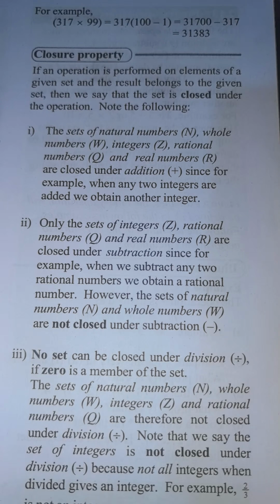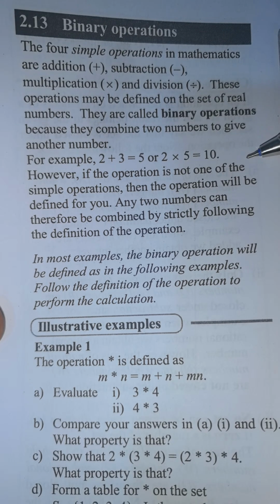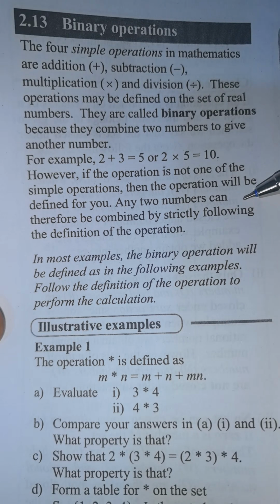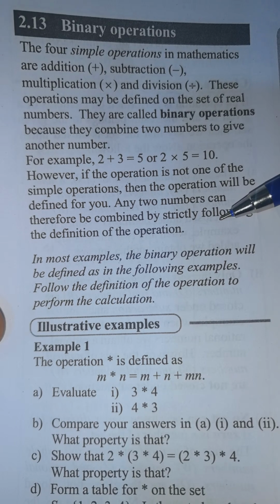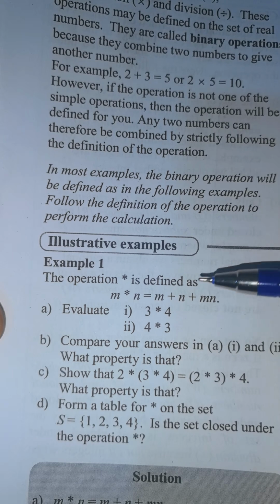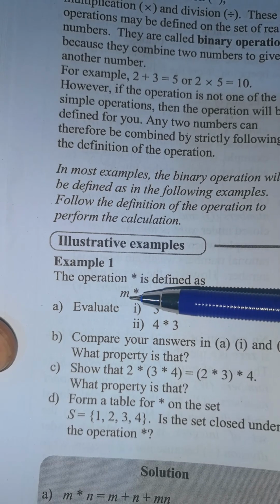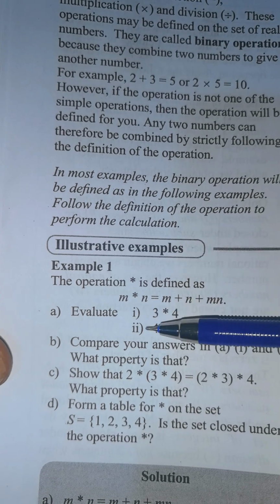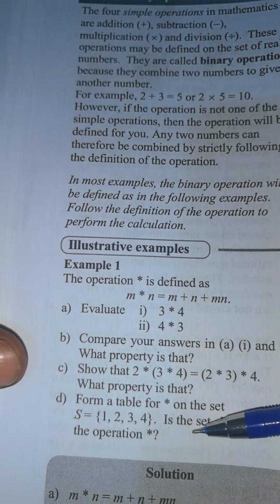Binary Operations on Real Numbers & Closure Property C2.E20 - (AKI-OLA Core-Math Series)